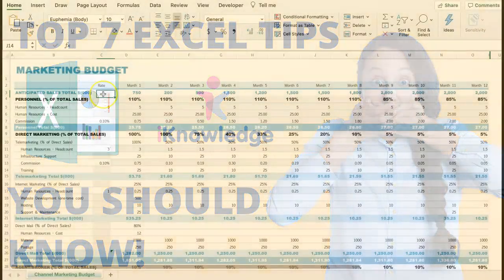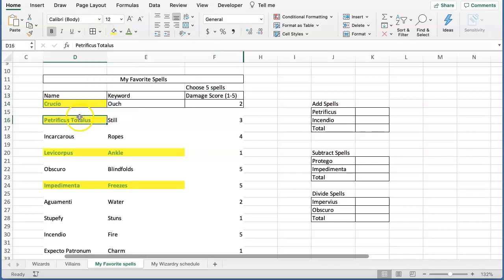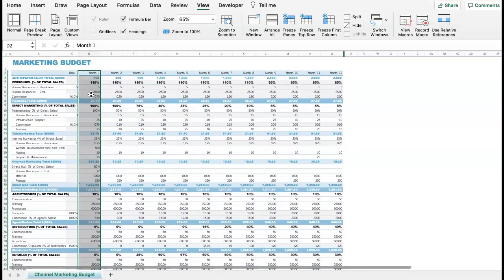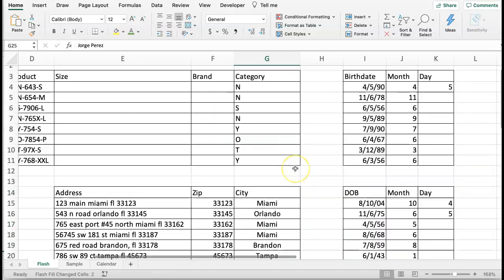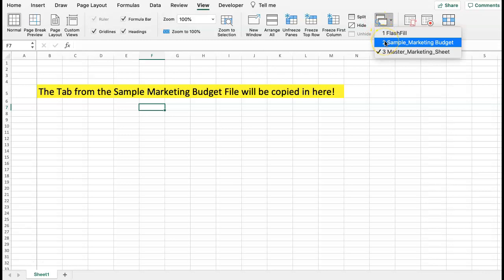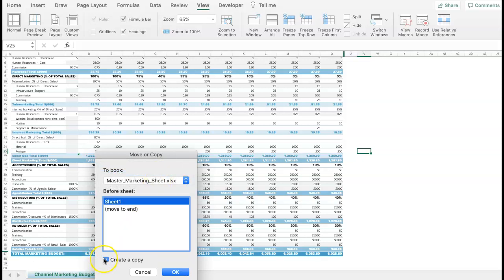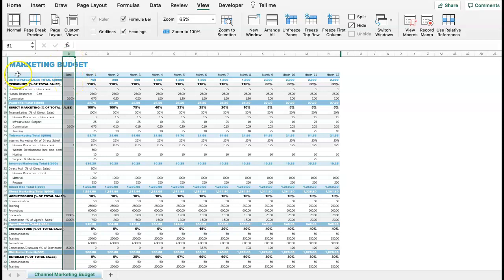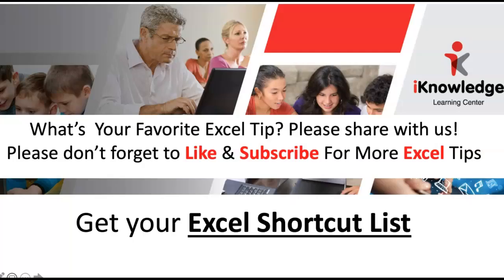Top 7 Excel Tips and Tricks to Save You Tons of Time!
Excel Tips that will save you so much time they are too good to be missed, check them out. If you have an Excel tip, not in this video that you absolutely love please tell us! We will be uploading new content with your needs in mind. Excel is a very powerful tool that can help you do complex calculations and data analysis in record time.

⭐⭐⭐⭐⭐ Get the list of common Excel shortcuts mentioned here in PDF at iknowledgeschool.com⭐⭐⭐⭐

Si usted nunca ha usado Excel o tiene muy pocos conocimientos y desea aprenderlo para su empleo o su negocio este es el curso que necesita. Aquí le enseñamos desde el principio, paso a paso y de una manera sencilla y fácil de seguir todas las herramientas esenciales para aprender fácilmente. Mira este trailer para mas detalles:

Microsoft Excel es una herramienta indispensable en el mundo de los negocios y empleos en el mundo.

***Si desea aprender con nuestra clase online de Excel para principiantes exclusivo